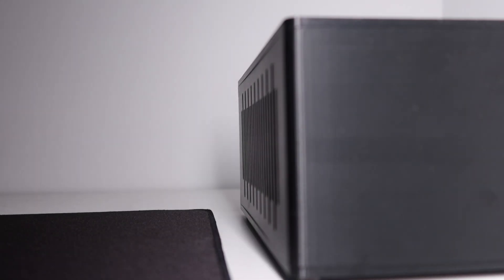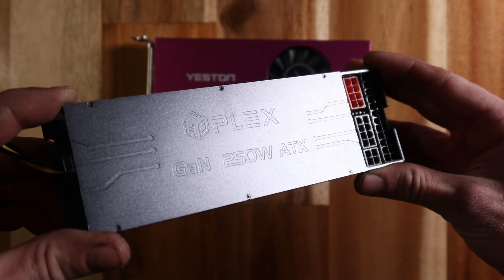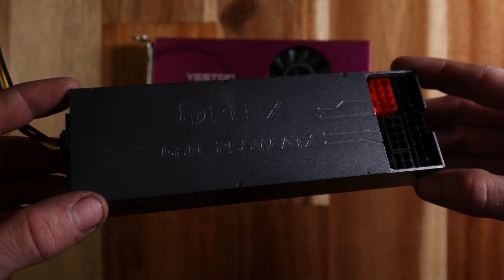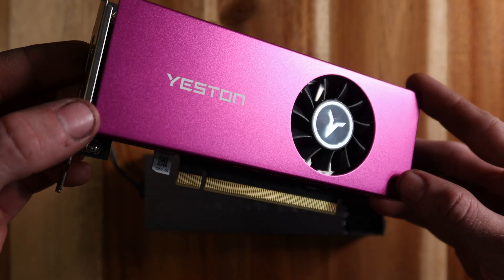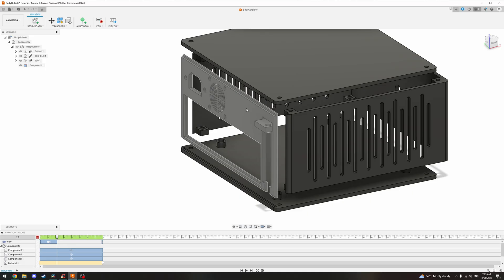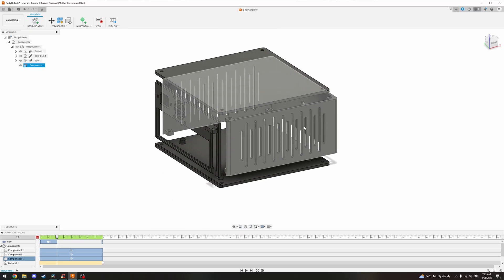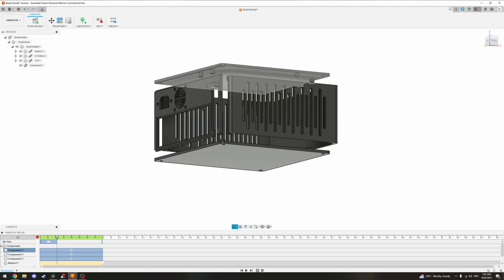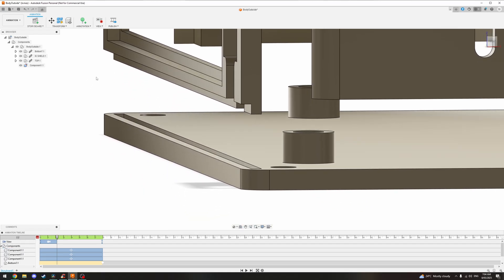I 3D Printed A 3.2L Gaming PC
I challenged myself to 3d print a mini itx gaming computer under 3.5 litres. Coming in at just 3.25 litres, this fully functional PC has an internal GPU and PSU!

Parts Used:
Yeston RTX 3050
HDPlex 250w ATX PSU
Ryzen 5 3600
Noctua NH-L12S
16GB Ram